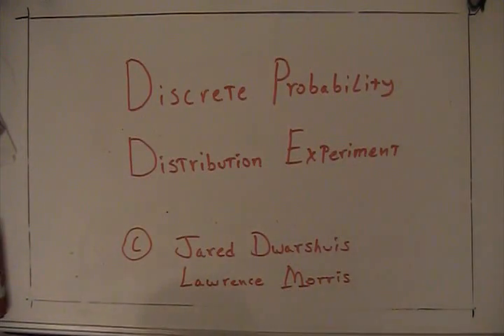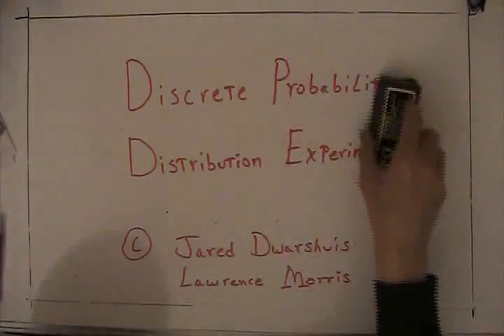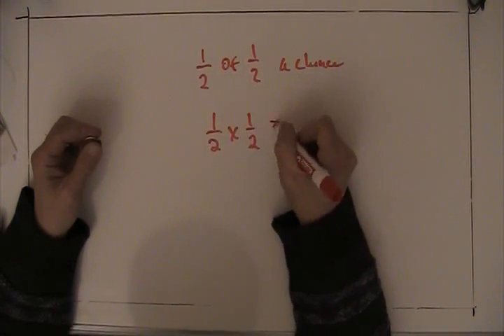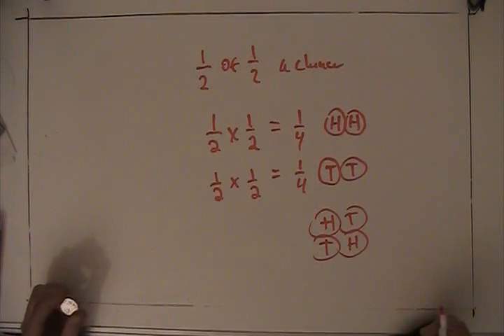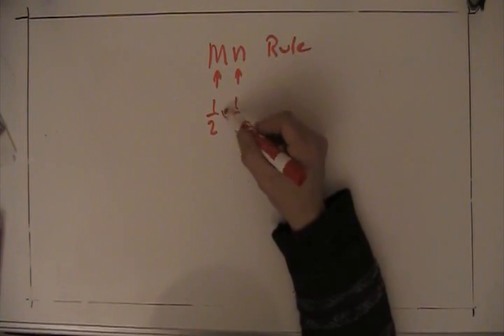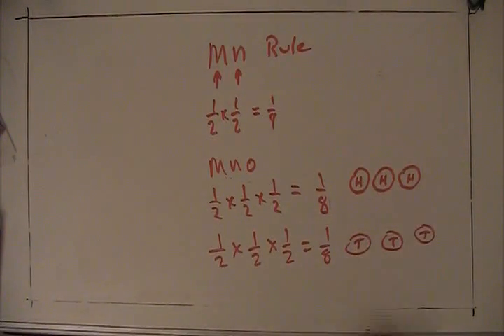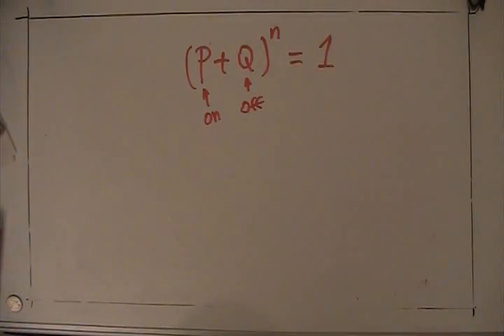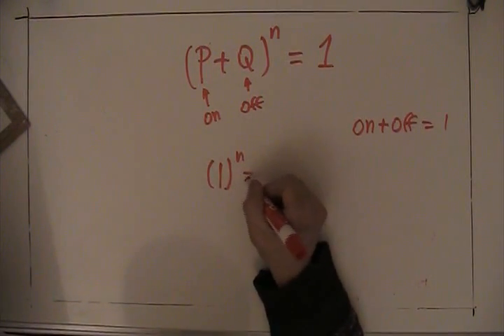Discrete Probability - Classroom Activity (1/5)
This is a classroom activity designed for high school and college students.  It demonstrates the concept of discrete probability.